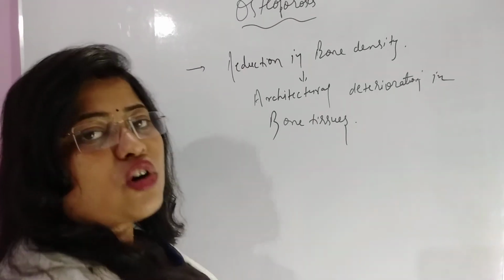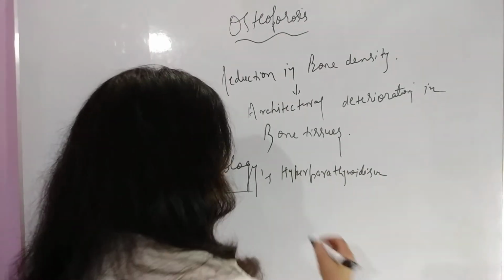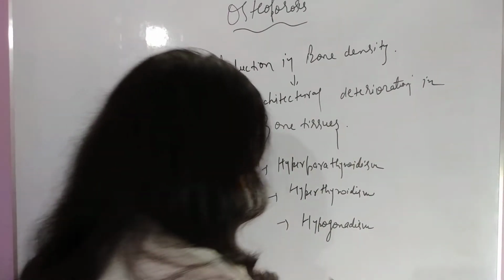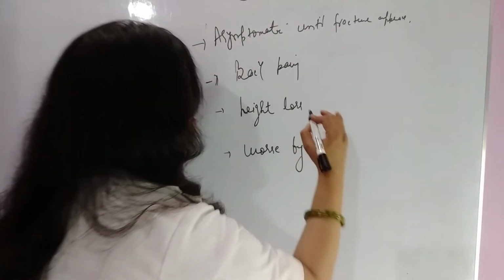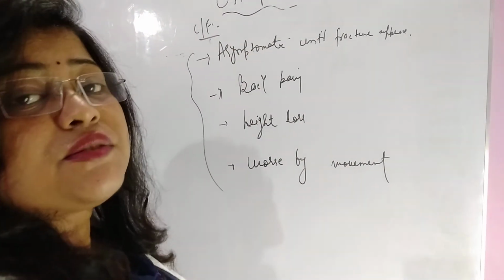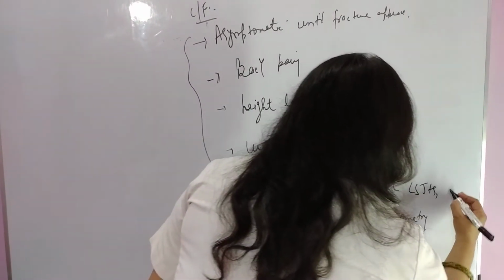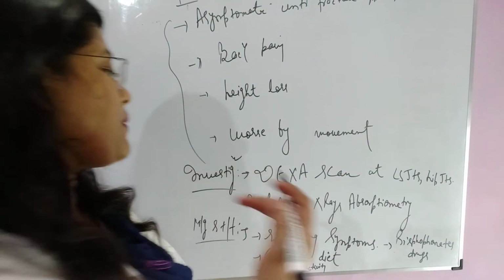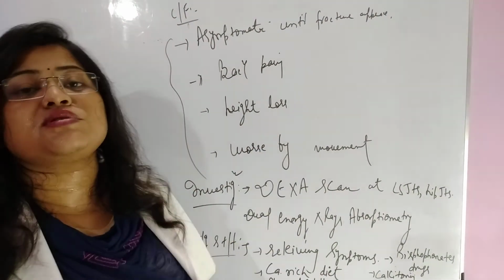PM class by Dr Amrita Singh on the topic osteoporosis dated 27/05/20.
MKS.